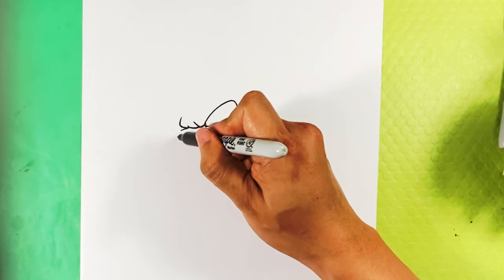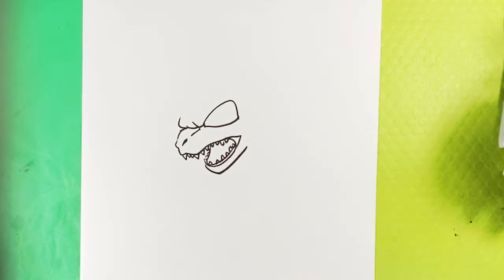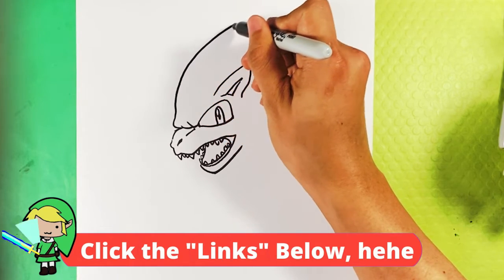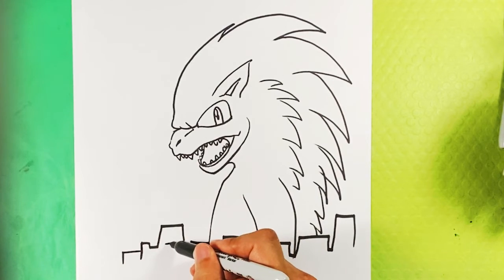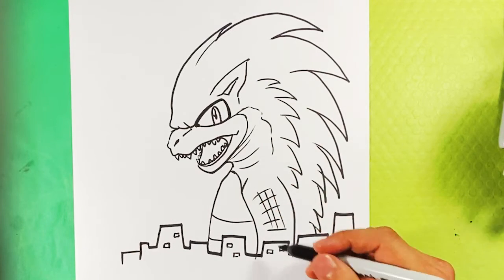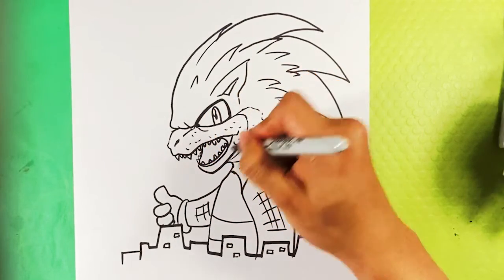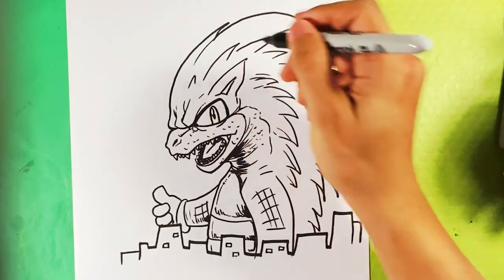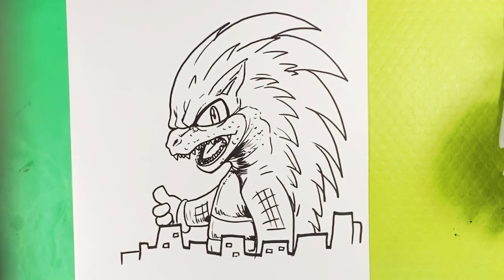SONIC + GODZILLA = ? What Is The Outcome?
Are you looking for an easy how-to guide on how to draw Death. It's a step-by-step video tutorial.

Cool Links ___________________________________________________